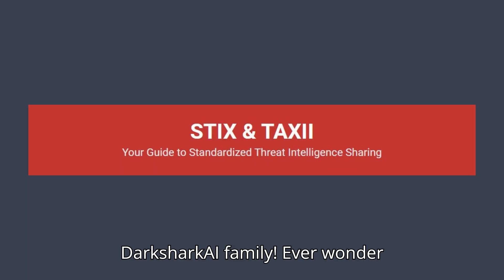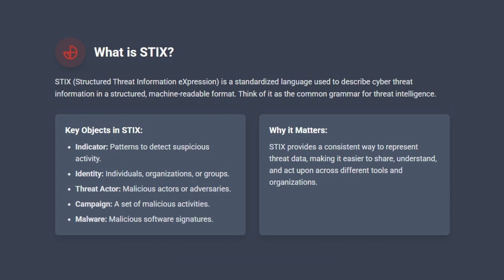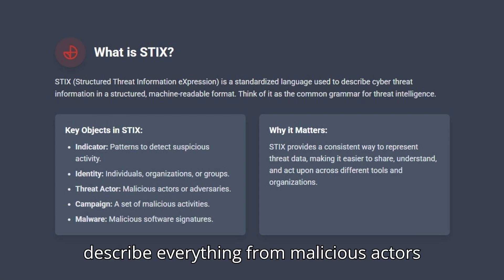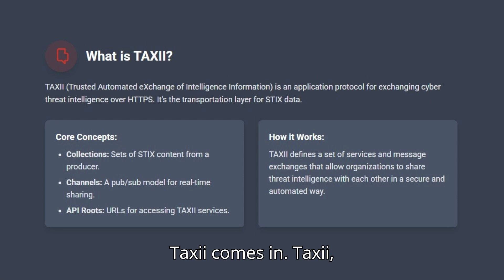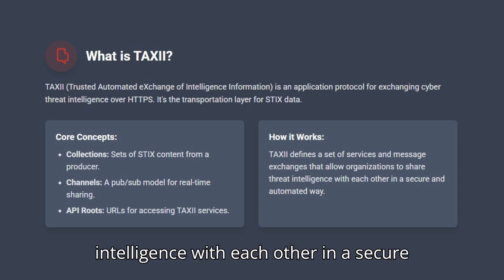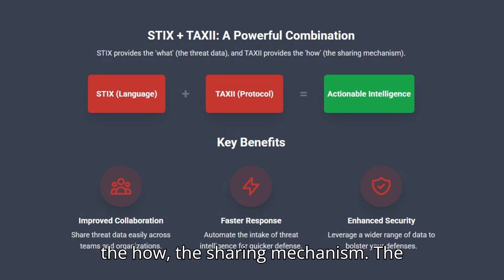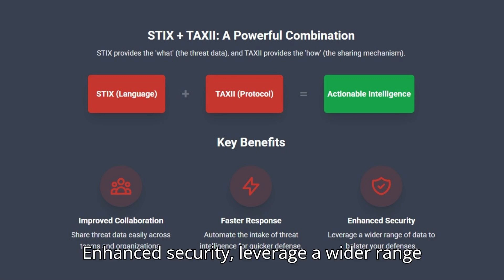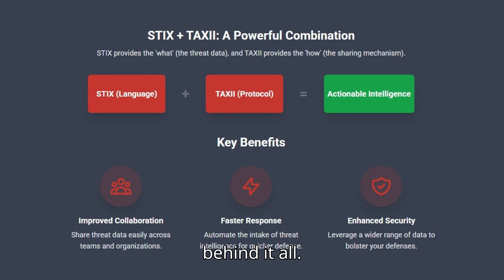STIX & TAXII Explained for Beginners | Threat Intel 101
In this session, we break down STIX (Structured Threat Information eXpression) and TAXII (Trusted Automated eXchange of Indicator Information) — two of the most widely used standards for cyber threat intelligence (CTI) sharing.

You’ll learn:
✅ What STIX and TAXII are and why they matter
✅ How organizations use them to share threat intel securely
✅ Real-world applications in cybersecurity operations
✅ The role of STIX & TAXII in threat hunting, SOC, and incident response

Whether you’re a beginner in cybersecurity or a seasoned professional, this video will give you clear insights into how threat intelligence sharing works and why STIX & TAXII are crucial for defending against modern cyber threats.